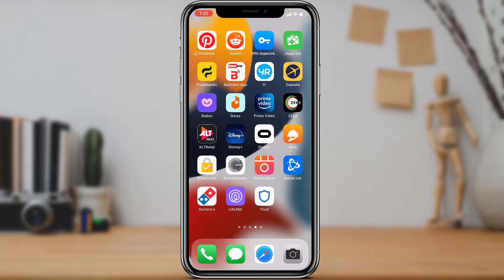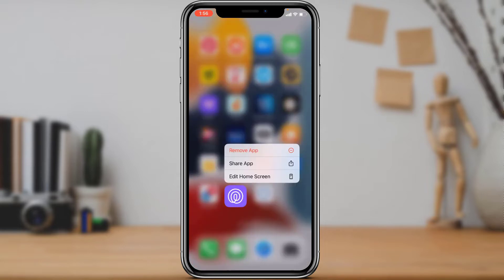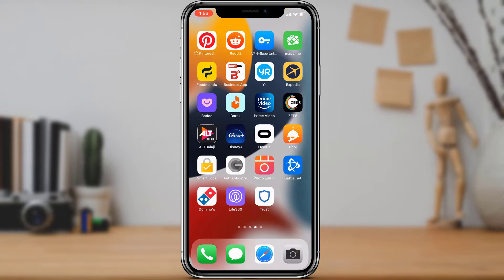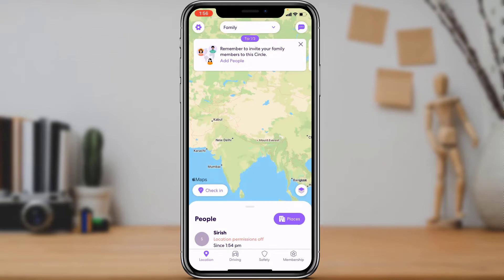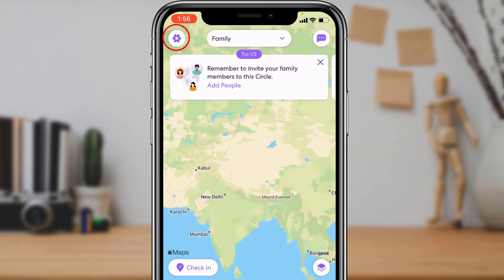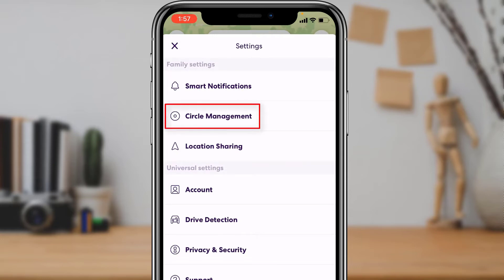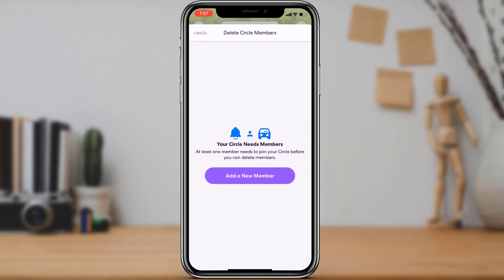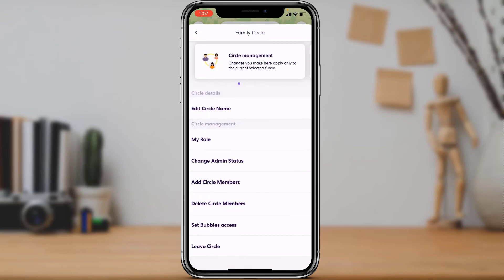How to Remove Someone on Life360 Circle | 2022 Guide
How to Remove Someone on Life360?
This video guides you in quick easy steps to remove someone or a particular member on the Life360 app.

1) Make sure to download the Life360 application from your device's respective app store
2) Log in to your life 360 account
3) At the top of the homepage, select a circle from which you want to remove a member
4) On the top right-hand side, tap on the Settings icon
5) Here, go to Circle Management
6) Now tap on Delete Circle Members
7) Select members who you want to delete and tap on Delete at the top right.

0:00 Introduction
0:25 Check for Download
0:53 Select a Circle
1:22 How to Remove Someone on Life360
2:08 Outro: Final Verdict